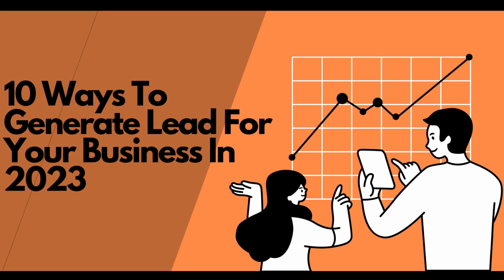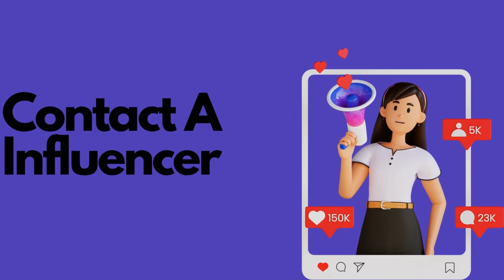10 Ways To Generate Lead For Your Business In 2023 #2023